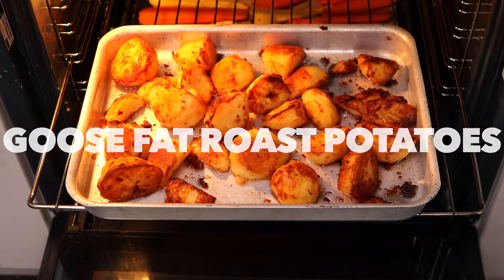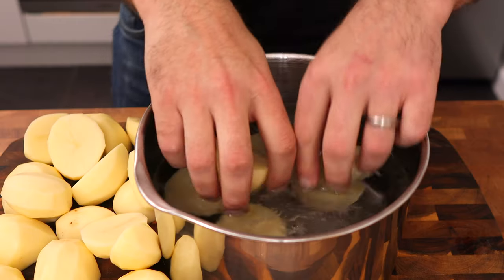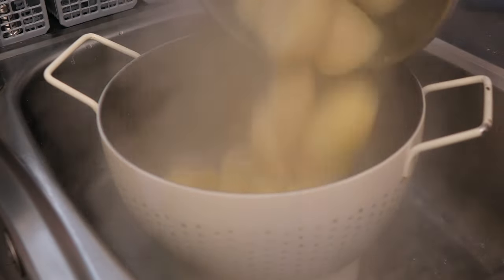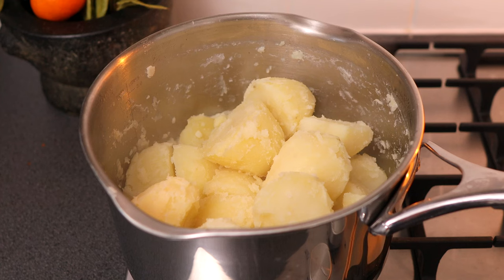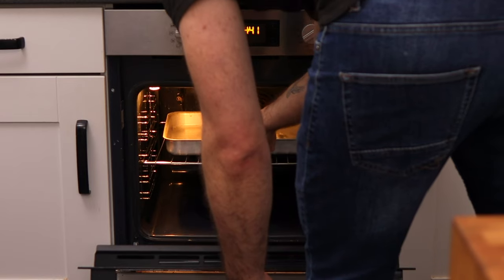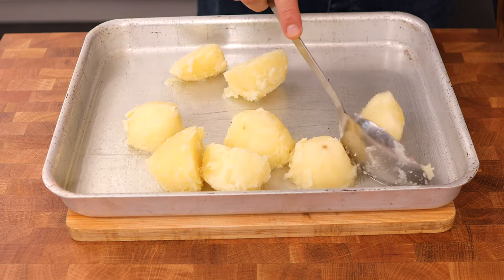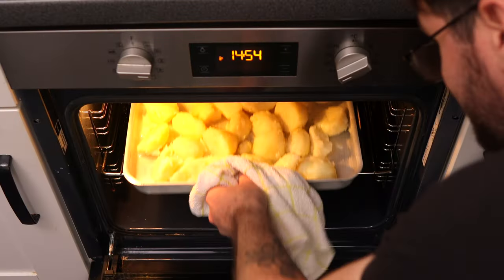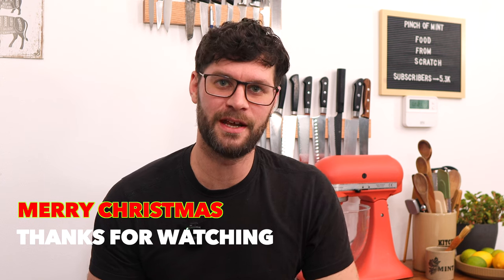Christmas Goose Fat Roast Potatoes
In this video, I show you have to make the perfect crispy Christmas Goose Fat Roast Potatoes! This recipe is super simple and will be sure to impress your friends and family this Christmas.

Goose Fat Roast Potatoes

2kg x Potatoes (Starchy Variety)
120g x Goose Fat
Water for Boiling
Big Pinch of Salt

1. Peel and cut the potatoes in half or quarter making sure they are all the same size.

2. Place into a pan of cold water generously seasoned with salt. Place over the heat and bring to a boil. Turn the heat down and simmer for 15 minutes.

3. Drain the potatoes and place them back into the pan. Place a lid on it and give them a shake to rough up the edges. Remove the lid and steam dry for 5 to 10 minutes.

4. Place the goose fat onto a roasting tray and heat in a preheated oven at 180°C for 10 minutes. Remove from the oven and carefully place on the potatoes. Turn them in the fat and place them back into the oven for a total of 1 hour, turning them every 15 minutes.